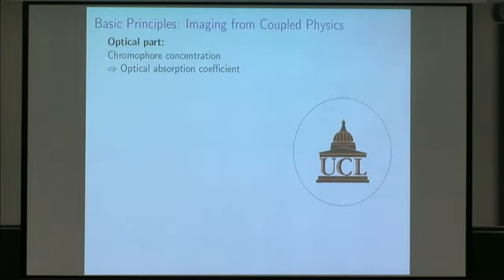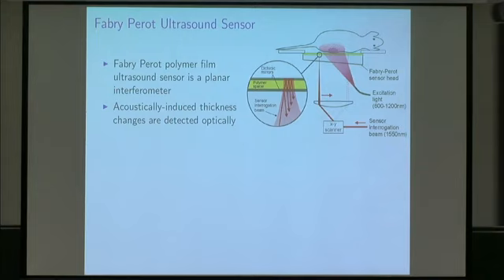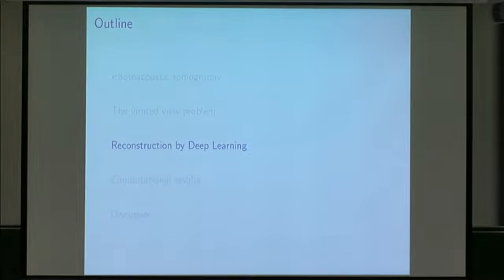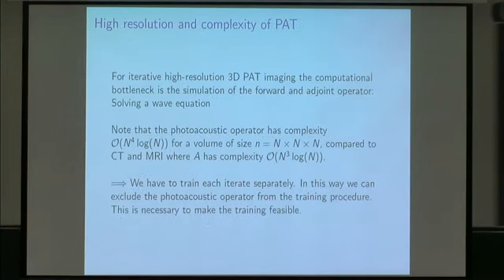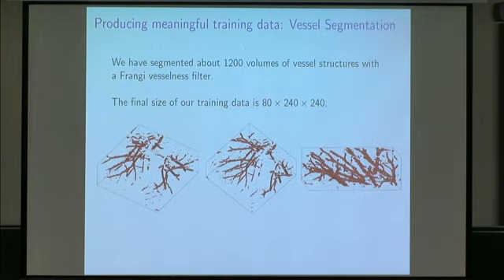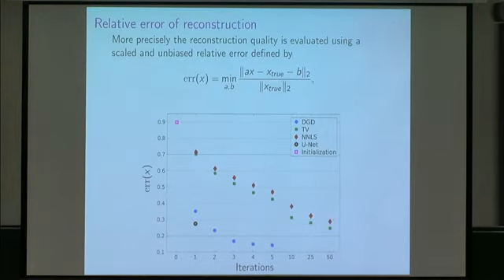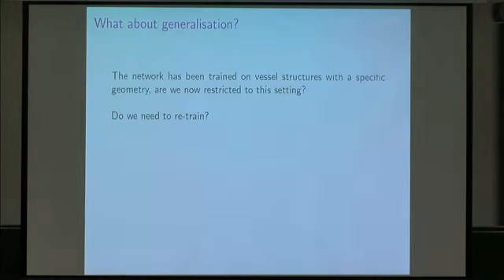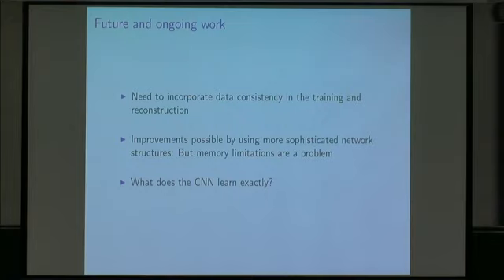VMVW02 | Dr. Andreas Hauptmann | Learning iterative reconstruction for high resolution photoacoustic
VMVW02 | Dr. Andreas Hauptmann | Learning iterative reconstruction for high resolution photoacoustic tomography

Speaker: Dr Andreas Hauptmann (University of Oulu)
Date: 31st Oct 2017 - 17:20 to 18:10
Title: Learning iterative reconstruction for high resolution photoacoustic tomography
Event: (VMVW02) Generative models, parameter learning and sparsity
Abstract: Recent advances in deep learning for tomographic reconstructions have shown great potential to create accurate and high quality images with a considerable speed-up. In this work we present a deep neural network that is specifically designed to provide high resolution 3D images from restricted photoacoustic measurements. The network is designed to represent an iterative scheme and incorporates gradient information of the data fit to compensate for limited view artefacts. Due to the high complexity of the photoacoustic forward operator, we separate training and computation of the gradient information. A suitable prior for the desired image structures is learned as part of the training. The resulting network is trained and tested on a set of segmented vessels from lung CT scans and then applied to  in-vivo photoacoustic measurement data.